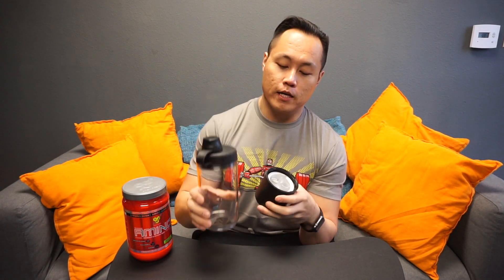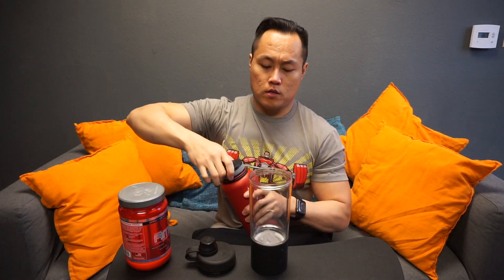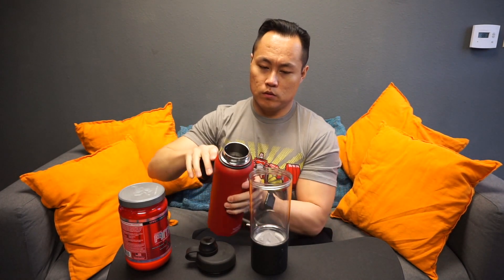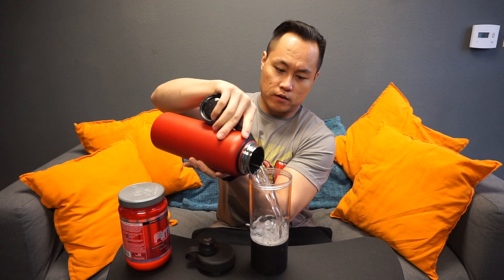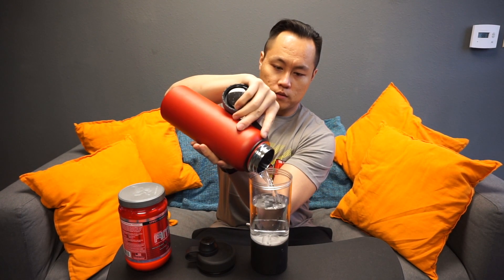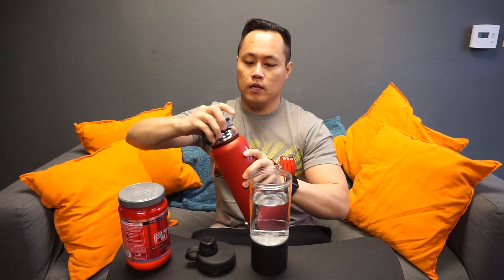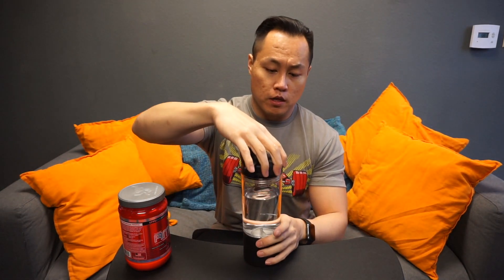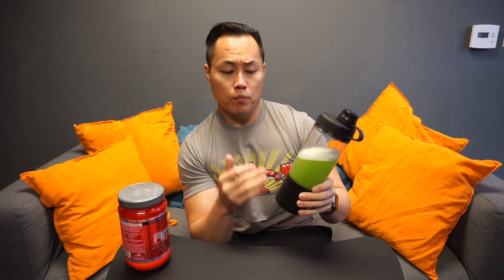Fuelshaker Pro Shaker Bottle Review & Demo - Fitness Blender Bottles Shaker Cups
Today we're looking at the really cool, Fuelshaker Pro!